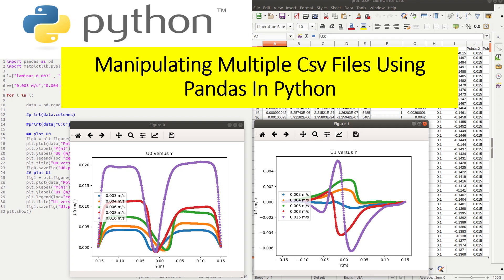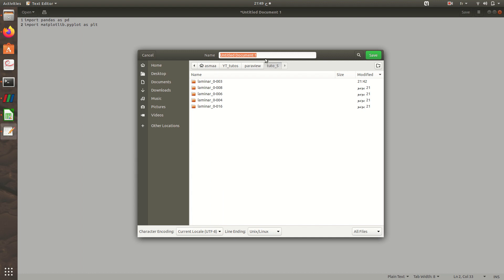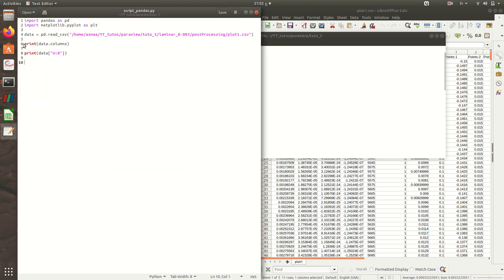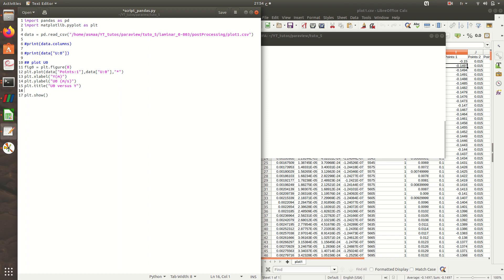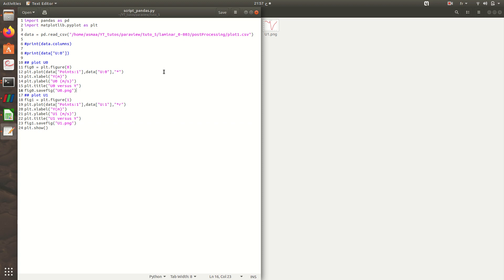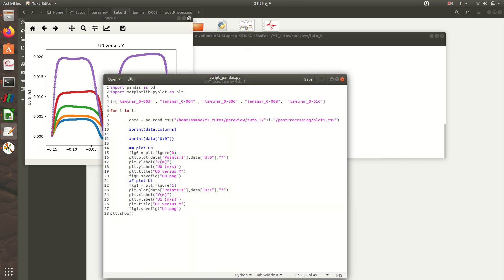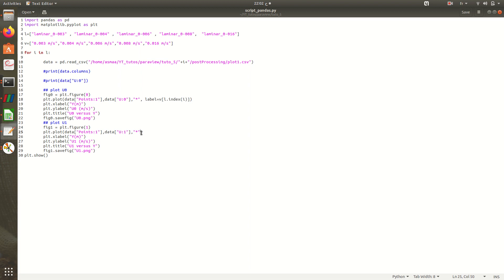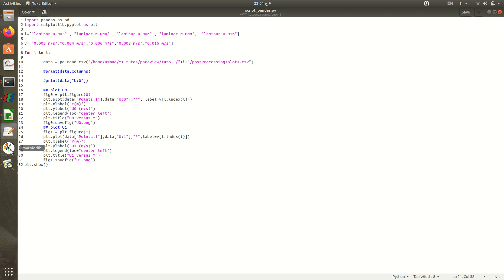Processing Multiple .csv Files Using Pandas in Python